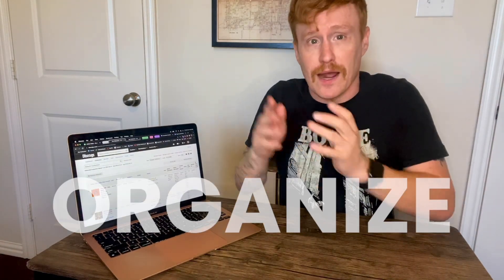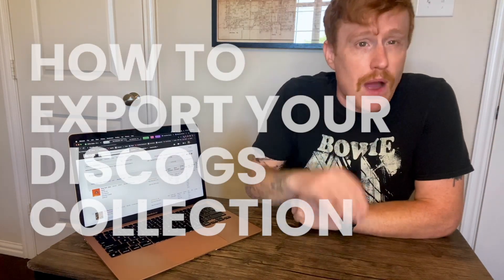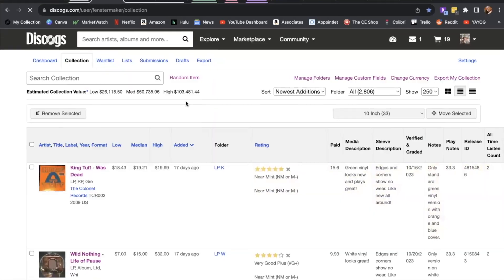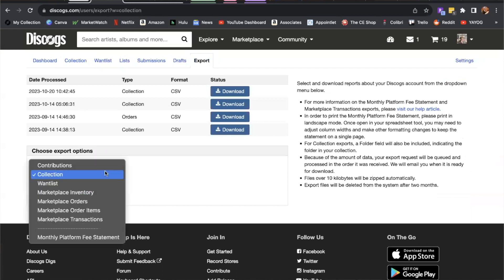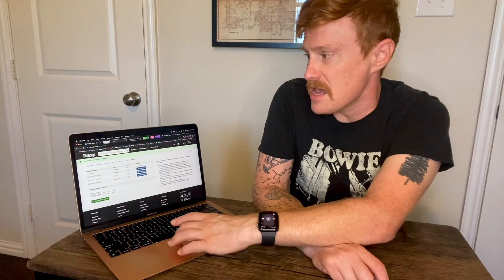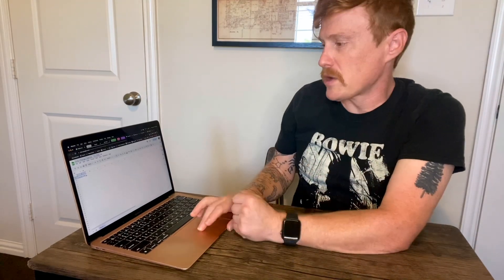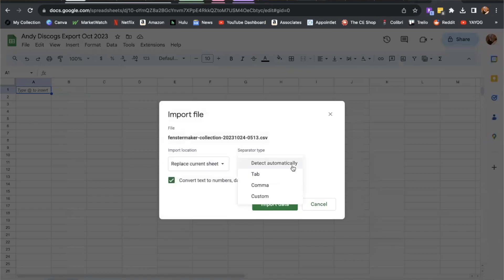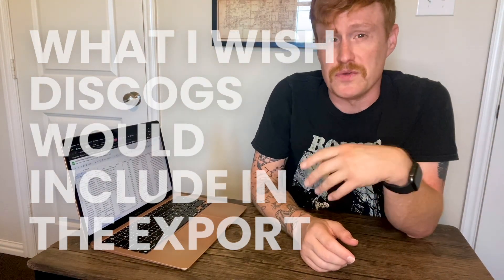How to Export Your Discogs Collection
Today I'm sharing how to export your Discogs Collection and import it into a Google Sheets spreadsheet. The process is relatively easy, especially if you are tech savvy, but finding the export area can be easy to overlook. I walk through the steps in this quick how-to video.

CHAPTERS:
0:00 Discogs & Managing Your Collection
0:52 How to Export Your Discogs Collection
2:40 How to Import a CSV Into Google Sheets
4:04 What I Wish Discogs Would Include in the Export